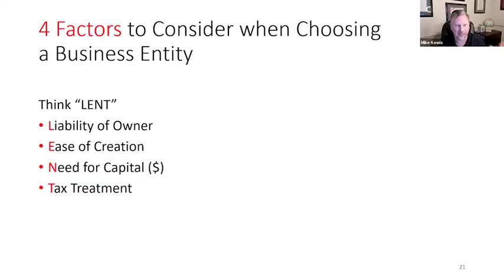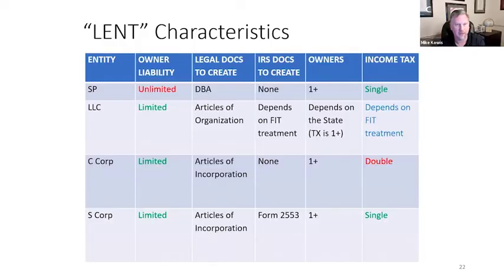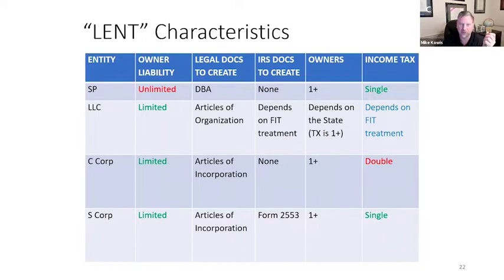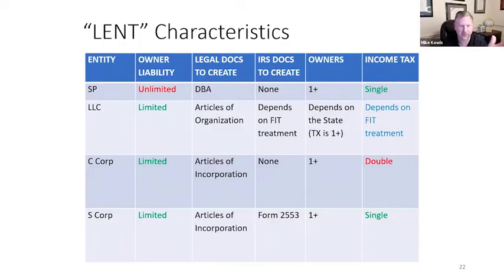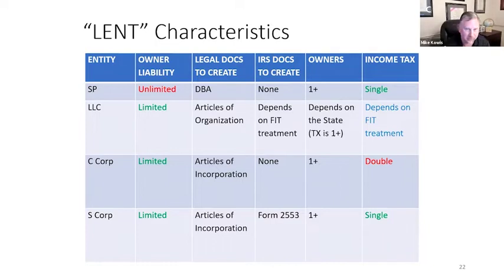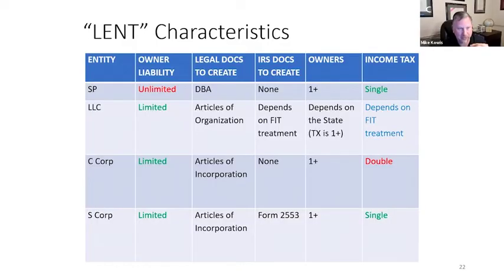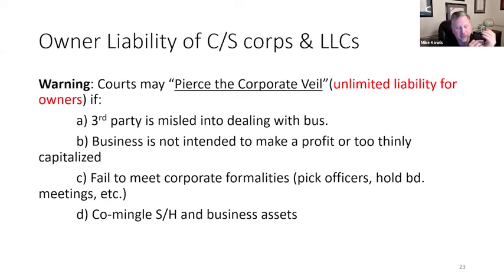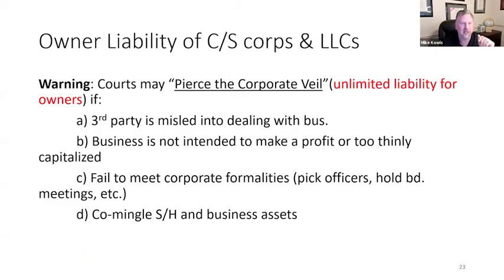How to Choose a Business Entity for your Small Business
I discuss the basics that everyone should consider when choosing an entity (Sole Proprietorship, LLC, C corp, or S corp) for your small business. The example I use in this talk is for a freelance editor business, but this general info can apply to any small business. If you have detailed questions, please seek the advice of your tax advisor or business attorney.